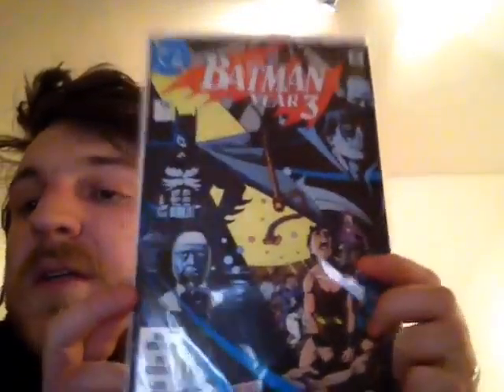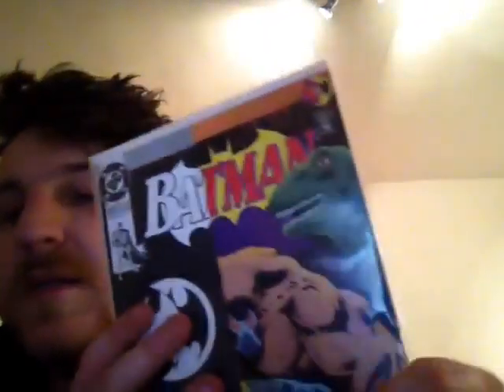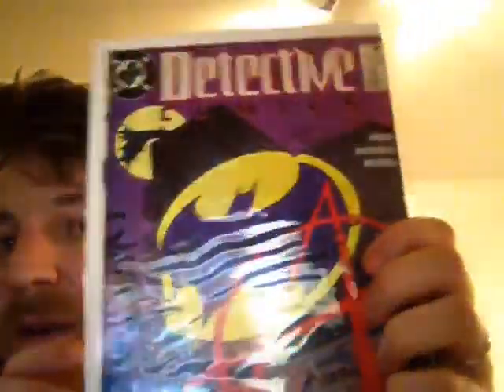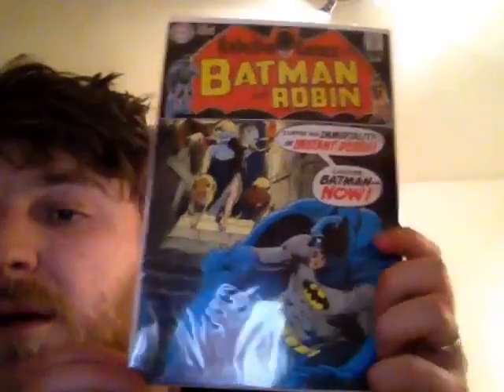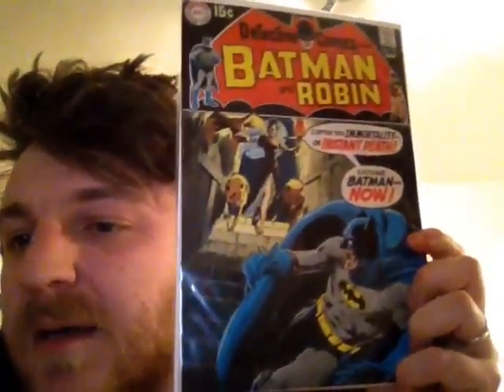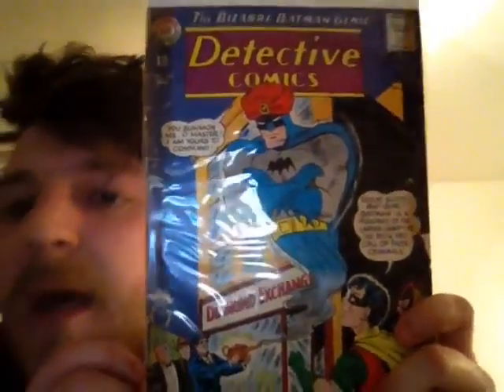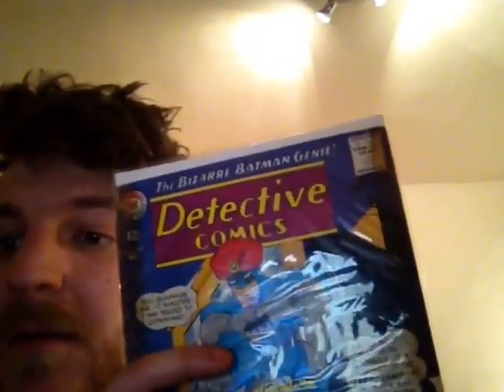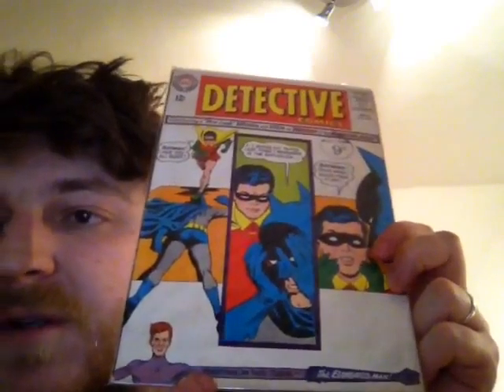Bigeez 250 sub contest entry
Checkout bigeez comics channel for the information on this contest. Obviously it's all batman comics!